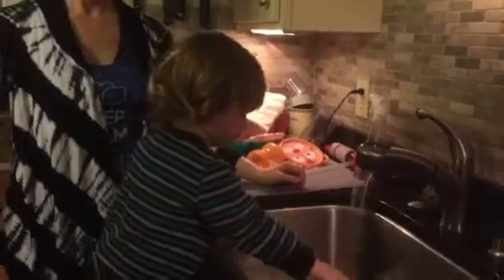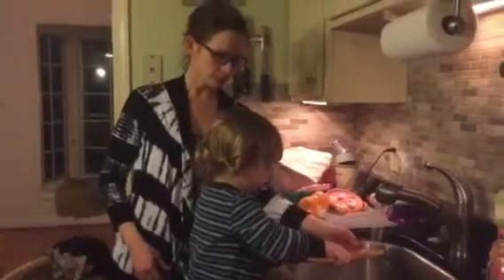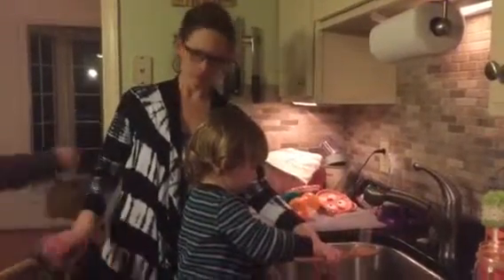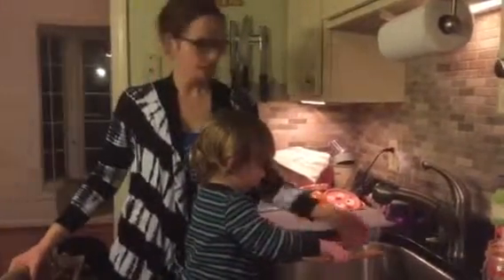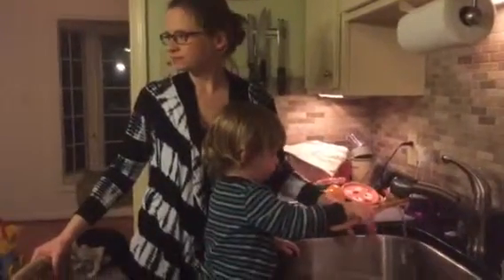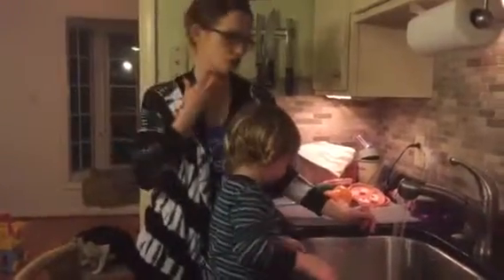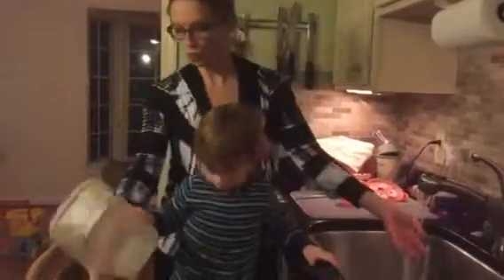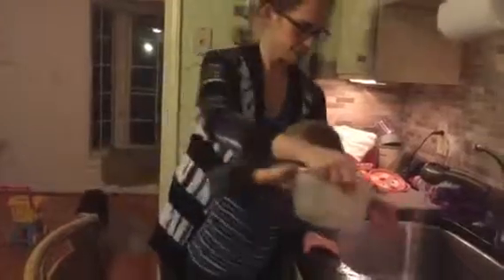Washing dishes with mommie